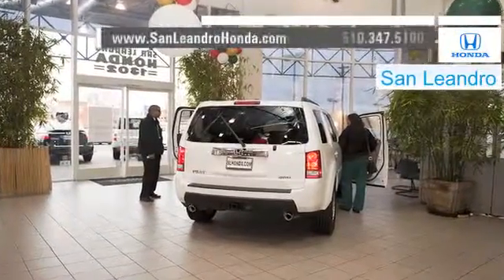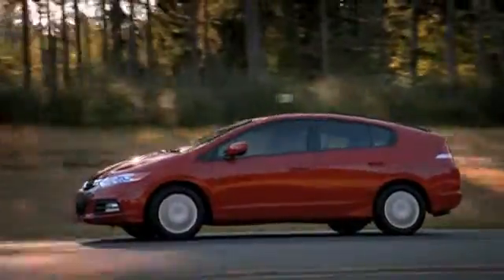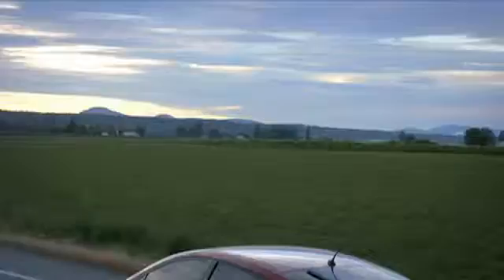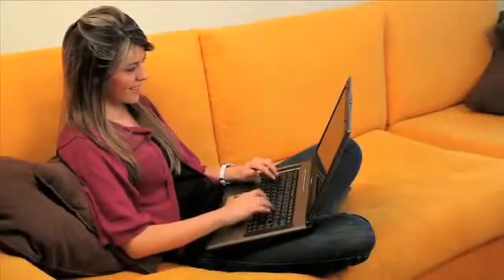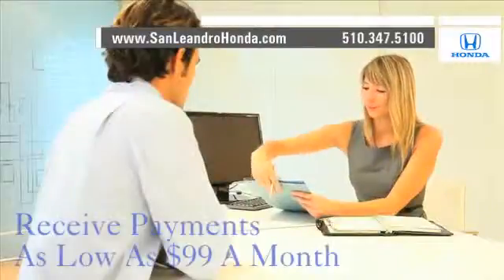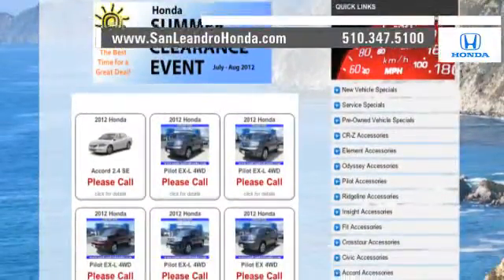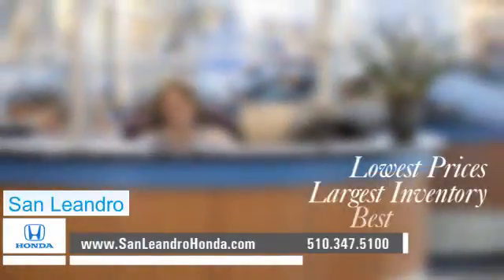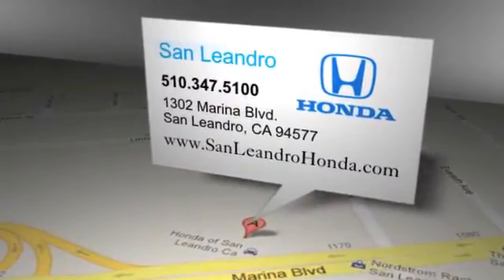Oakland, CA - Pre Owned Honda Insight Buy Or Finance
San Leandro Honda has a selection of new and used Honda vehicles available in our huge in-stock Honda inventory. We are located in San Leandro, CA, easy to get to from Hayward, CA and the surrounding areas. At San Leandro Honda you can find a selection of Honda Insights ready to drive off the lot. From San Francisco, CA to Union City, CA, San Leandro Honda is a great choice for used cars. 1302 Marina Blvd. San Leandro, CA 94577. and see how easy it is to schedule a test-drive for a pre-owned Honda automobile.